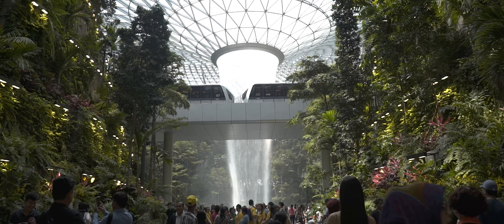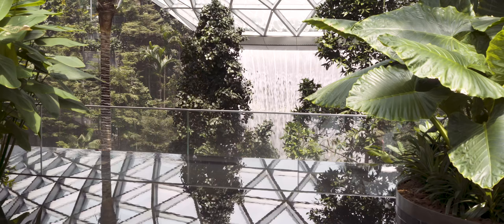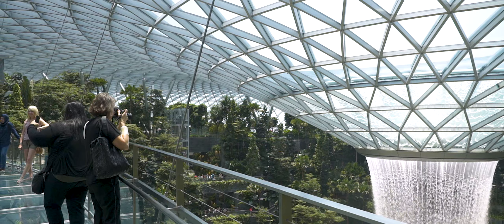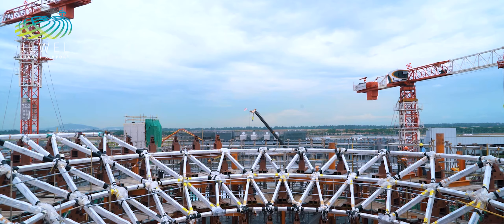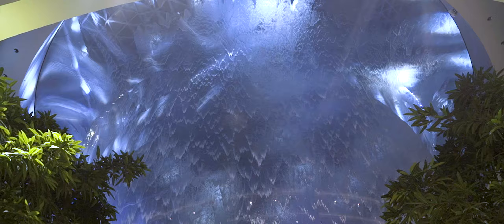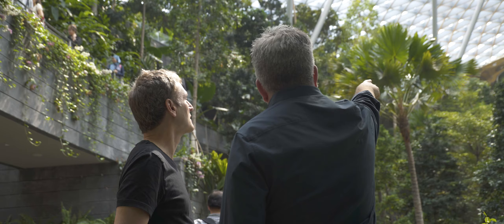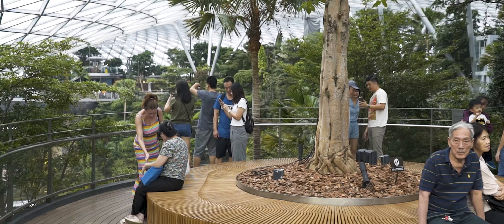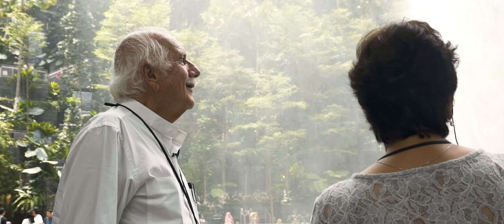Jewel Changi Airport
Jewel Changi Airport is a unique destination that shifts the concept of an airport’s role within its community. It succeeds in expanding one of the world’s busiest aviation facilities into a publicly accessible civic plaza and marketplace. Combining retail, restaurants, a hotel, and garden and leisure facilities in a translucent gridshell structure, the travel hub has already received extensive praise.

We are proud to have contributed the creative engineering and design solutions that helped deliver Safdie Architects’ architectural design. Our team engineered the world’s largest gridshell to enclose a building. The innovative glass and steel roof structure spans more than 200 meters (650 feet) at its widest point, with only intermittent supports in the garden – the result is an interior that is almost column free. The 6,000 ton cover is made up of more than 9,300 dimensionally unique, triangular glass roof panels!

Hear from the design team including Moshe Safdie, Charu Kokate, Jaron Lubin of Safdie Architects; Cristobal Correa of Buro Happold; Meredith Davey of Atelier Ten; and Adam Greenspan of PWP Landscape Architecture.